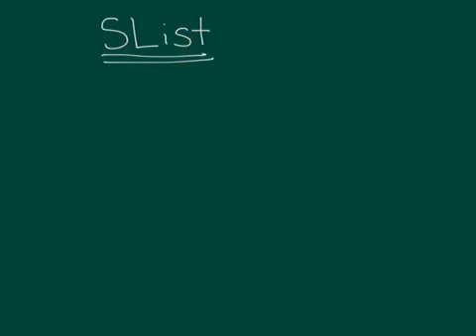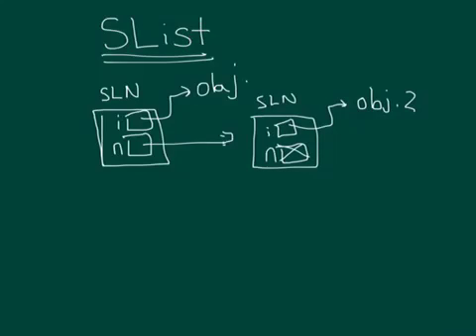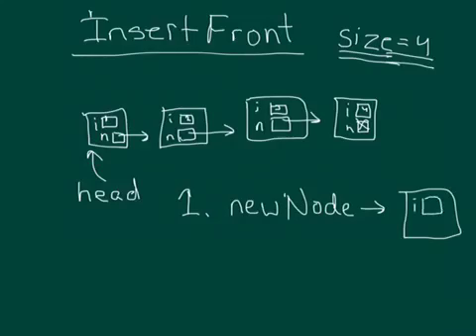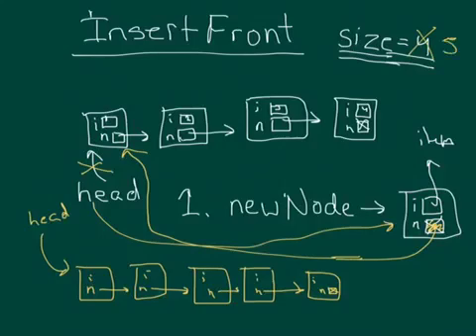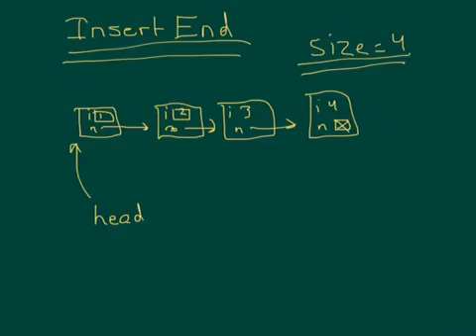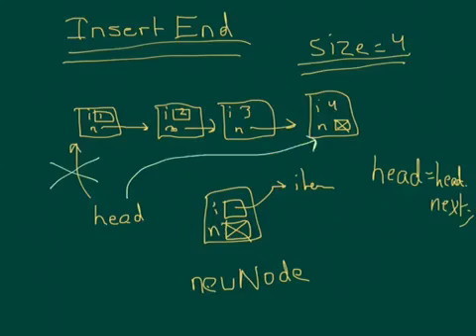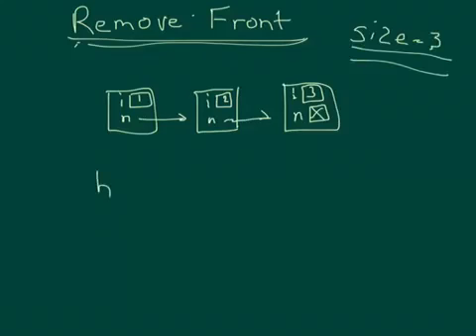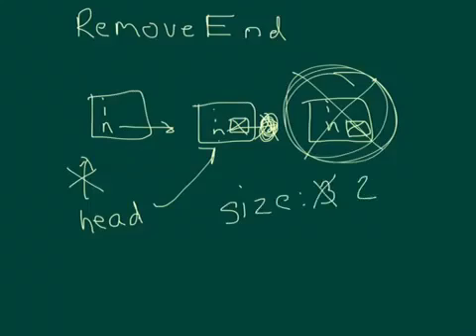Daily Data Structures - SLists Part 1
This is a video on Singly Linked Lists. The video got a bit long so I broke it up into 2 parts. I will try to make a smoother transition in the future. Thanks!